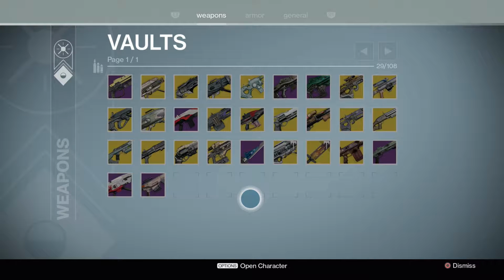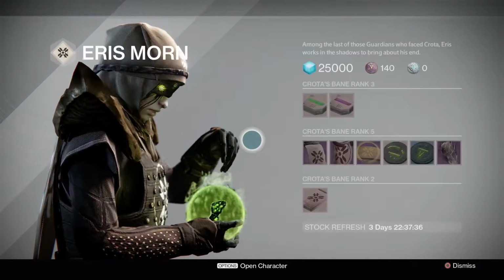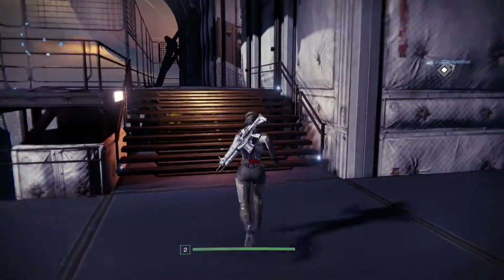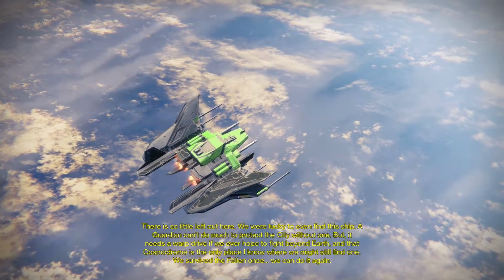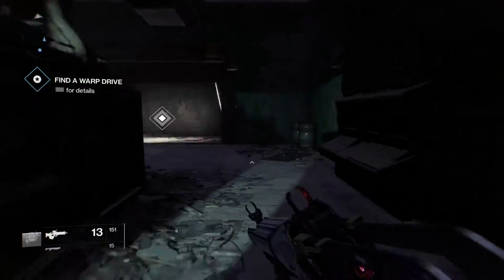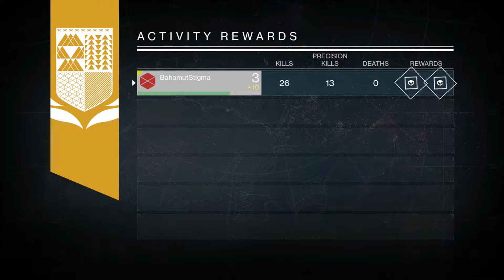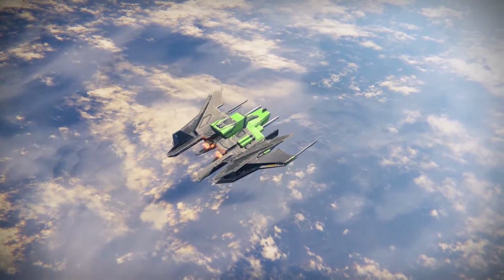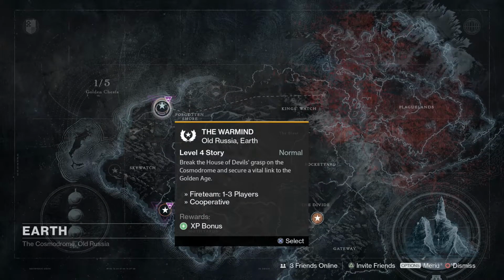Destiny - PT2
Time to get ourselves a warp drive...